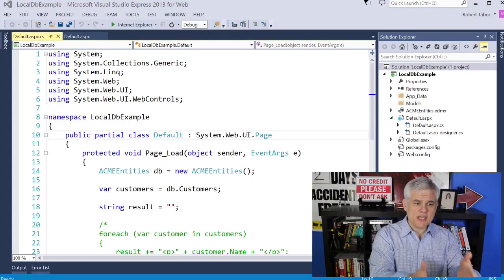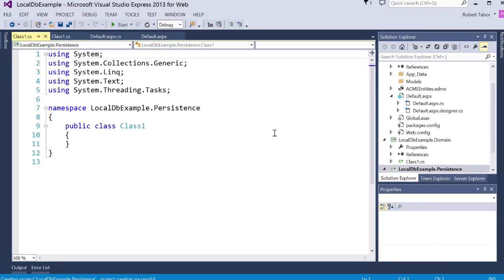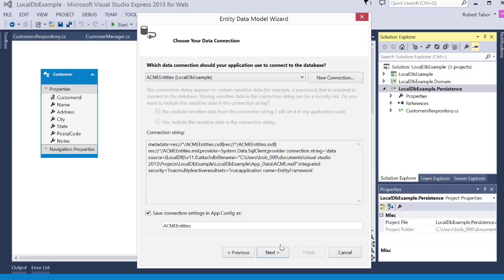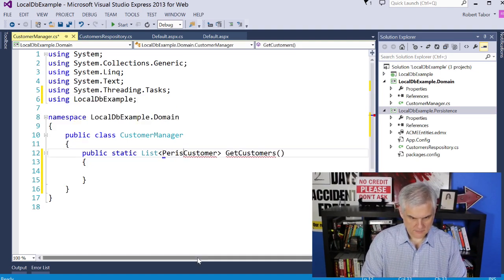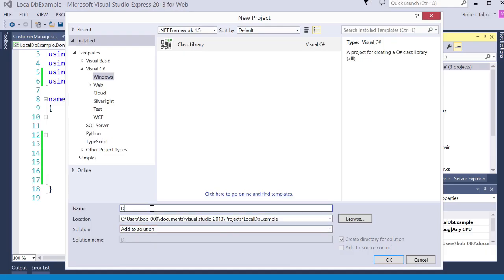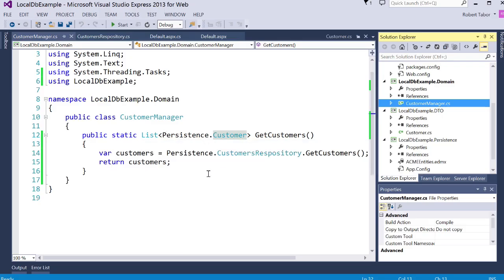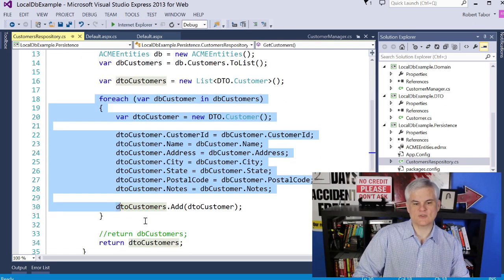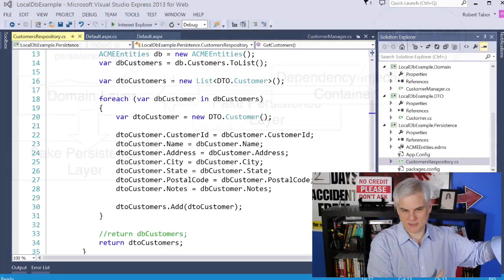C# Fundamentals via ASP.NET Web Applications - Lesson 64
Lesson 64 - Using a Maintenance-Driven Approach to Building a Database Application